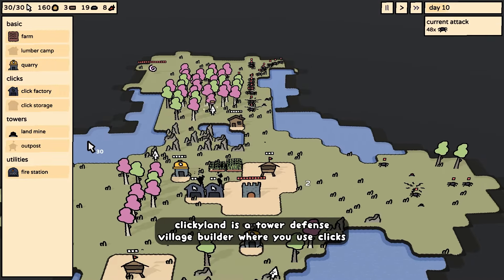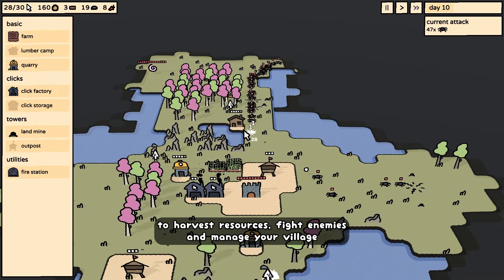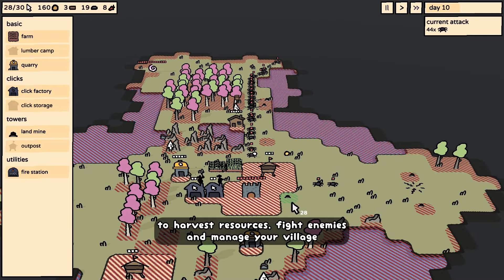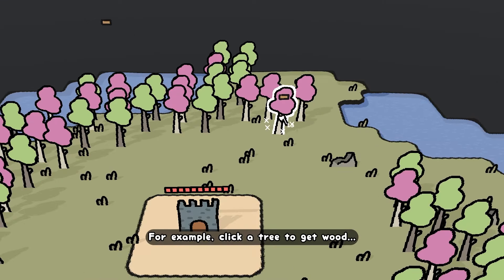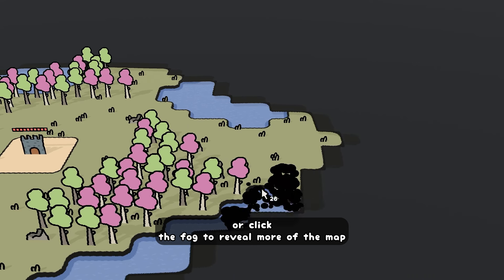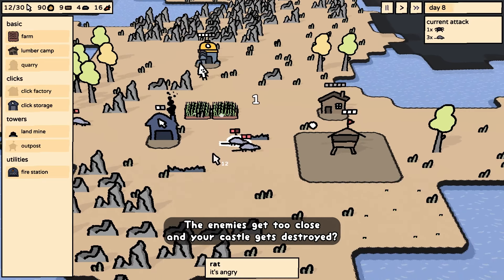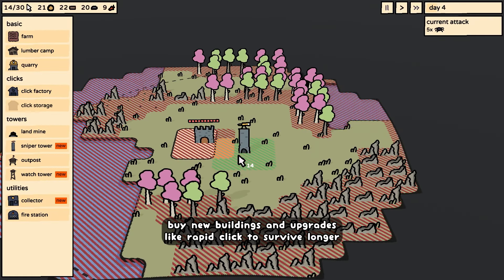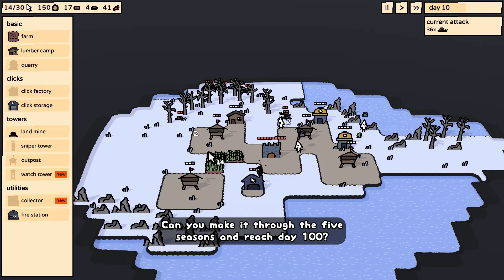Announcing clickyland!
clickyland is a tower defense village builder where clicks are your main resource. Use clicks to harvest resources, fight enemies and manage your village, but use them wisely as you only get 20 clicks every day! Can you reach day 100?